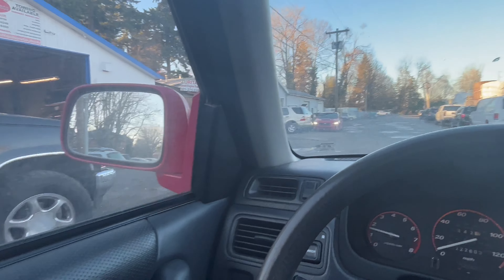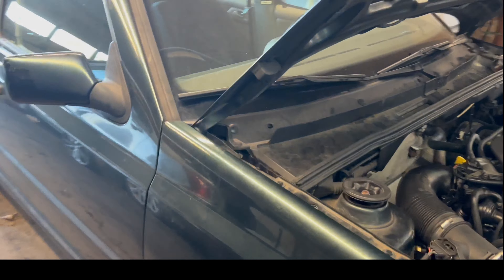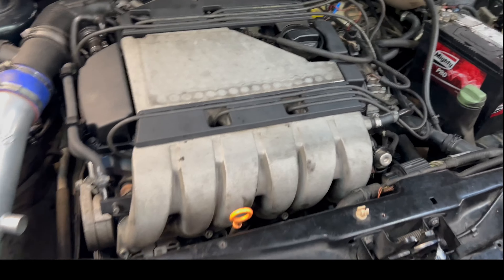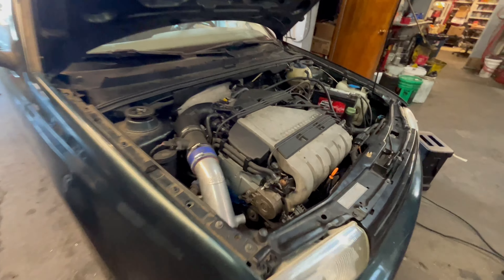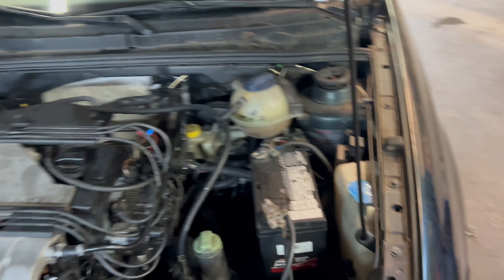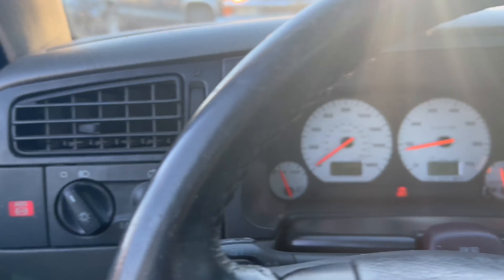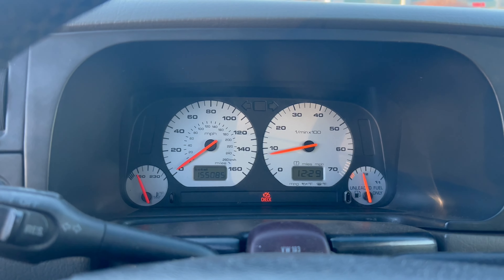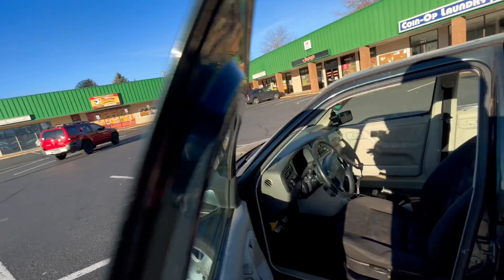Vr6 Jetta 1st start up and drive. Scary noises + straight pipe vr6 noises!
Happy holidays and be safe !

I don’t own the rights to any of the songs on this video.